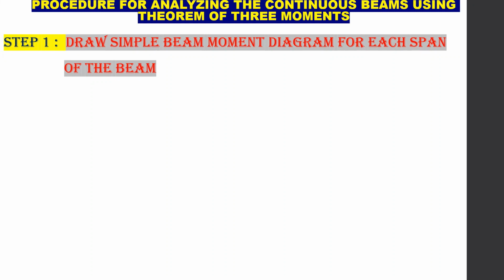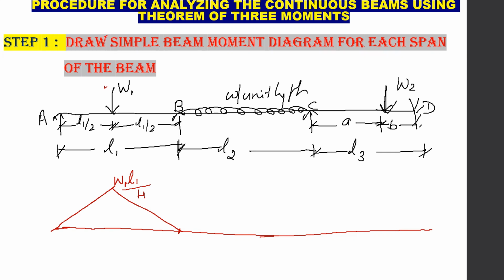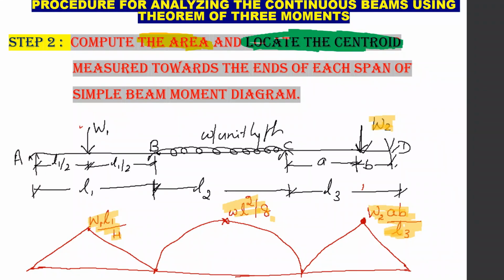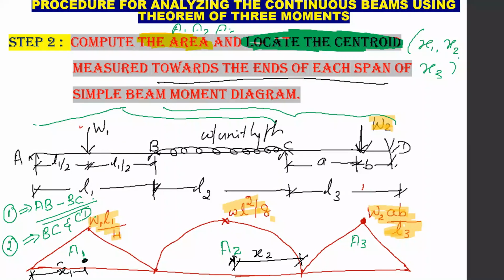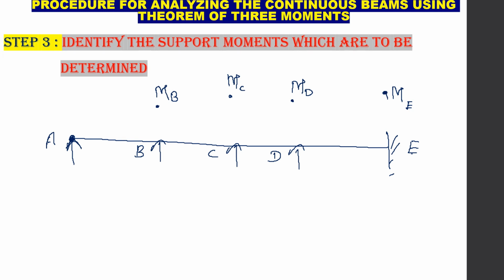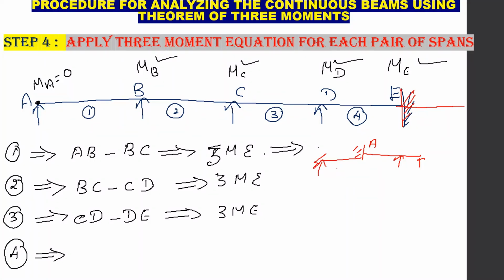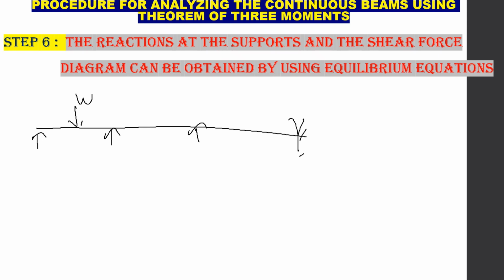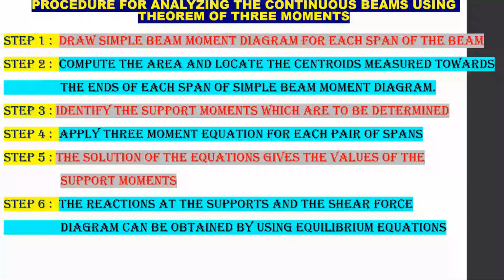STEPS FOR ANALYZING A CONTINUOUS BEAM THREE MOMENT EQN CE 303 STRUCTURAL ANALYSIS II MODULE 1 PART 4